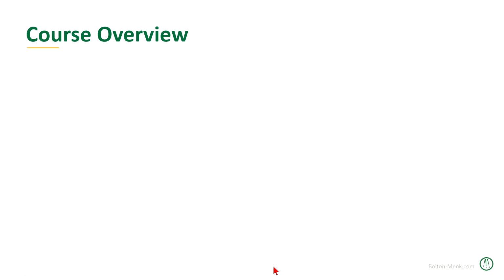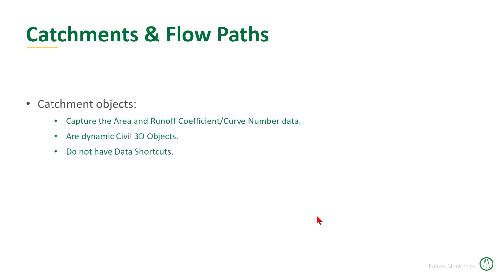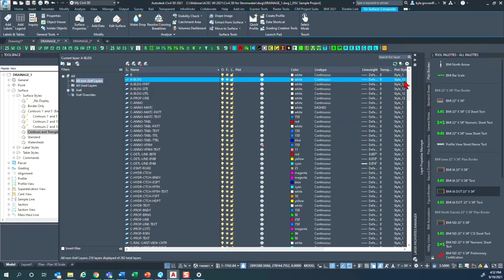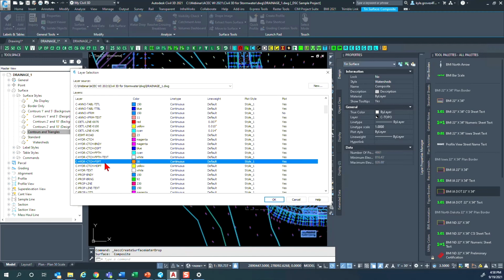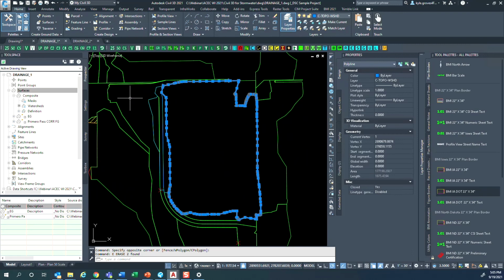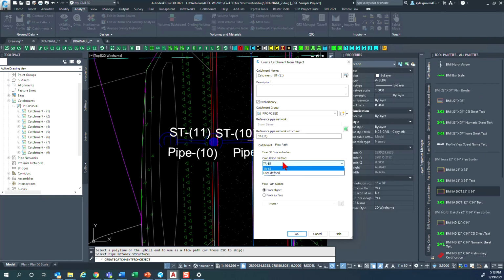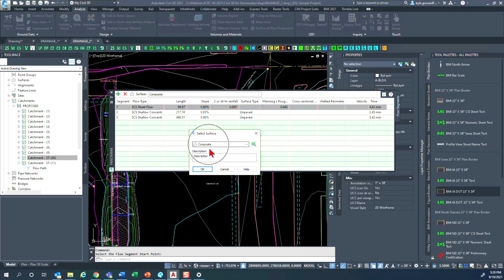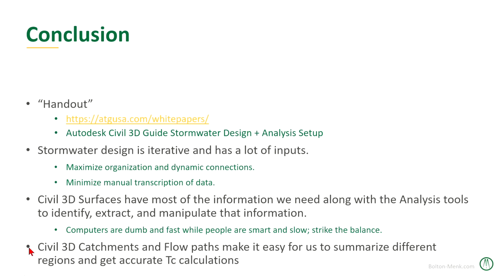Civil 3D Workshop 2021 - Using Civil 3D to Prepare for Your Stormwater Analysis